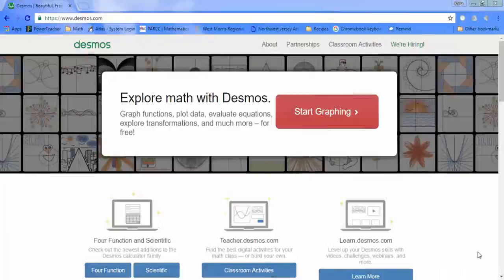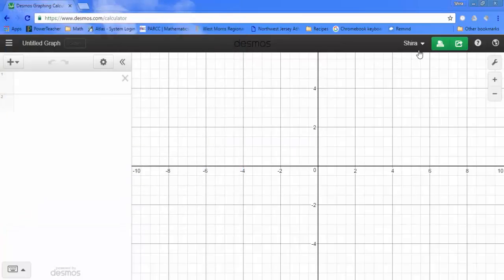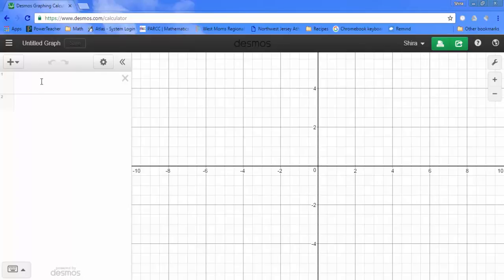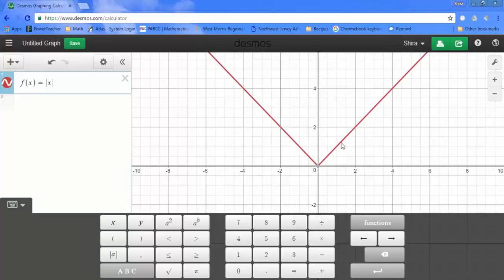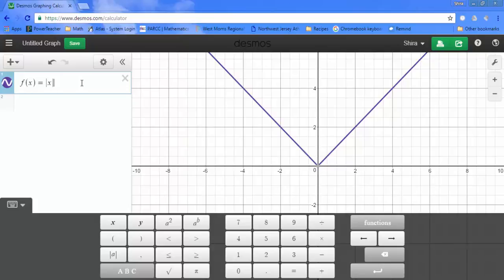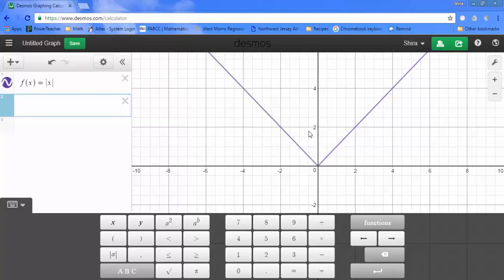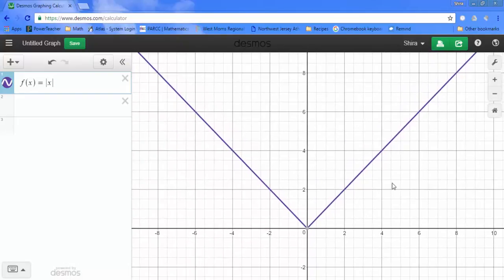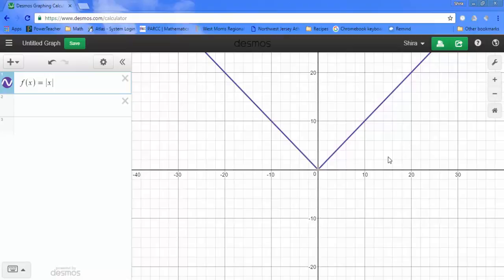Getting Started with Desmos.com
Graphing Absolute Value Functions with Desmos.com